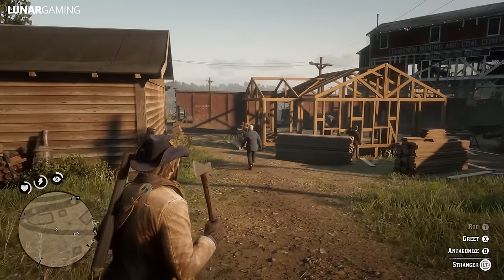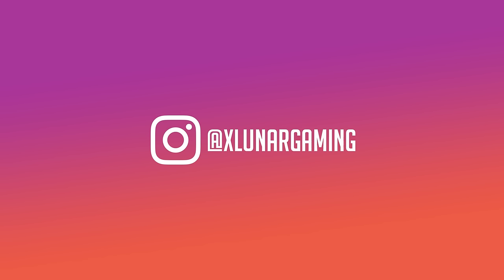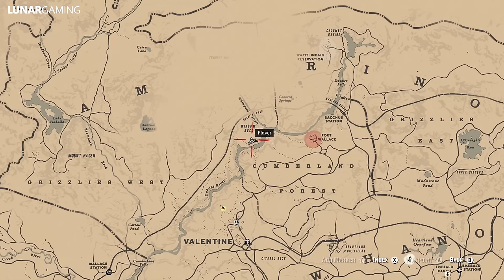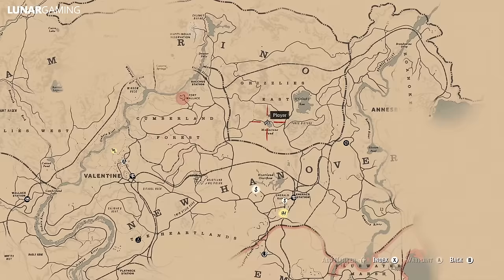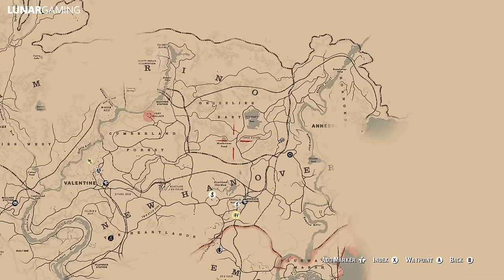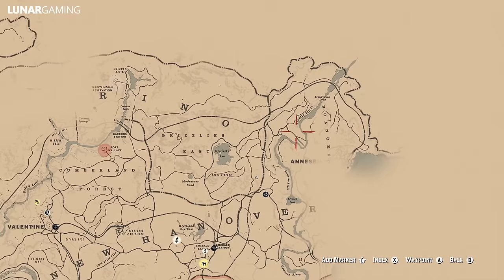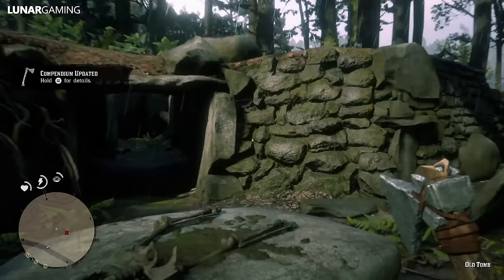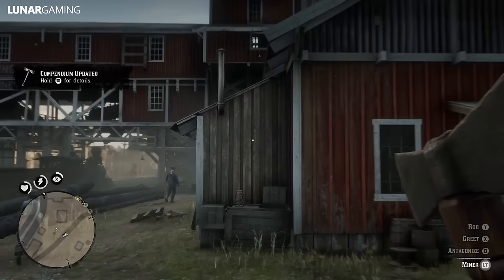Red Dead Redemption 2 Weapon Locations - All 6 Unique Hatchets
How to find the Double Bit Hatchet, Hewing Hatchet, Hunter Hatchet, Rusted Double Bit Hatchet, Rusted Hunter Hatchet and the Viking Hatchet in game.

In this Red Dead Redemption 2 video, we are going to be once again rounding up and discussing all the latest RDR2 news and updates coming from Rockstar Games . Red Dead Redemption 2, otherwise known as RDR2 is an Open-World western game designed by 'Rockstar Games'. RDR2 gameplay takes place in 1899, 12 years prior to the predecessor, Red Dead Redemption.

RDR2 Weapon Location Videos
⚫ Red Dead Redemption 2: All 3 Collectible Knife Locations - Unique RARE Weapons Guide
⚫ Red Dead Redemption 2: How To Get The Ancient Tomahawk - Unique Rare Weapon Location Guide
⚫ Red Dead Redemption 2: How to get the RARE SHOTGUN – Unique Weapon Location Guide
⚫Red Dead Redemption 2: How To Get The Pirate Sword - Unique RARE Weapon Location Guide
⚫Red Dead Redemption 2: How To Get The Viking Helmet & Hatchet - Unique RARE Weapon Location Guide